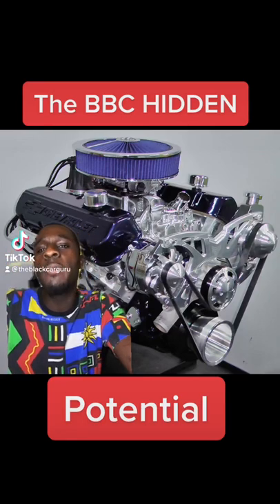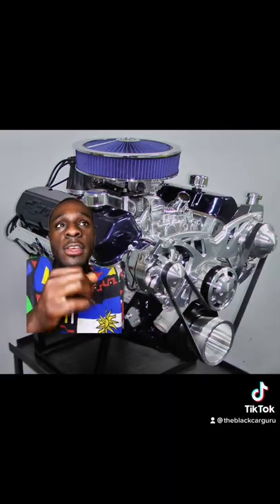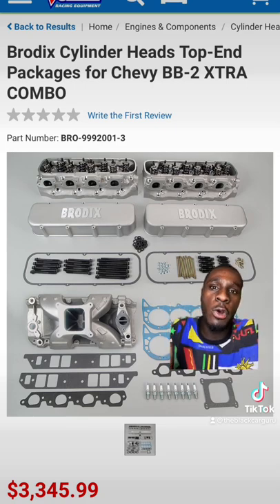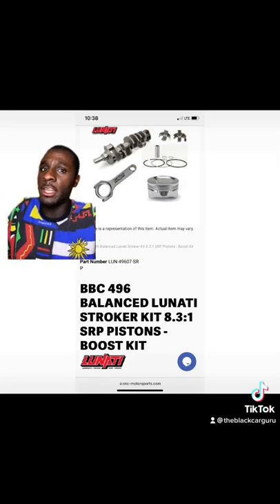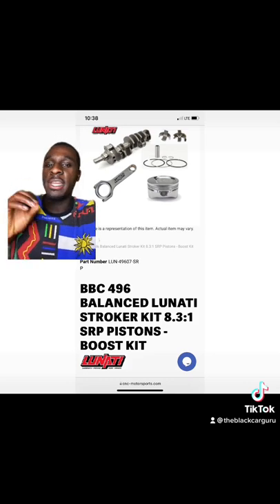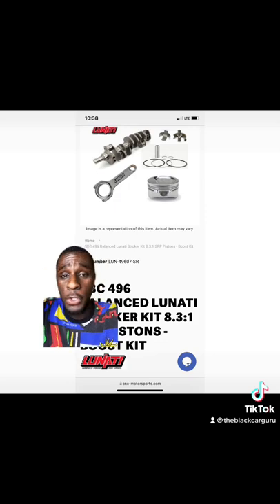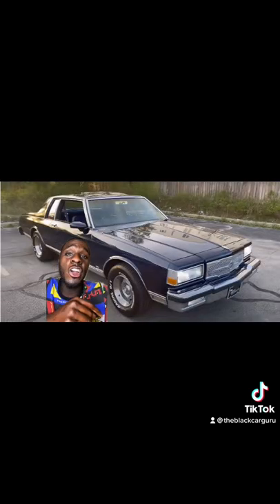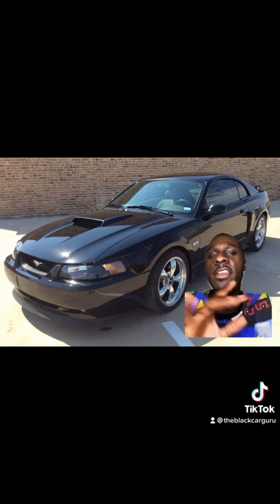Episode 1: Building an 800hp BIG BLOCK CHEVY (454)